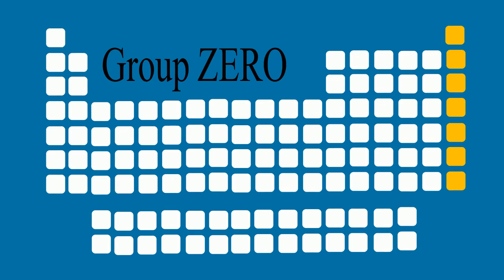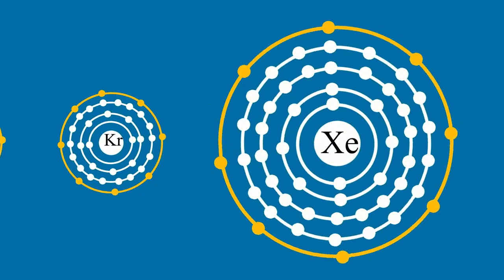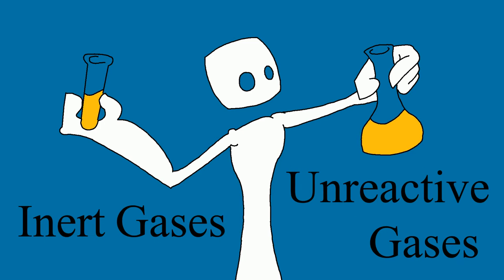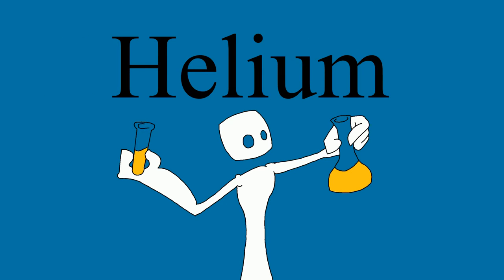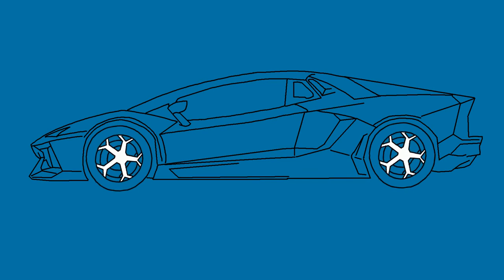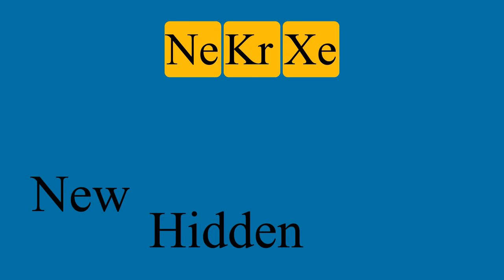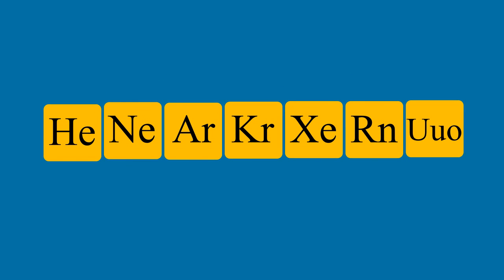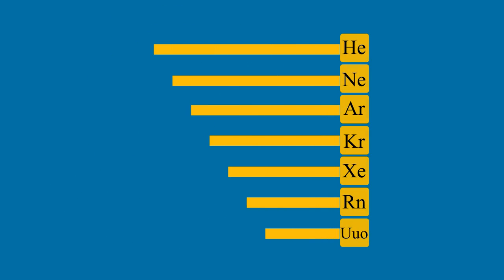Things to know about Noble Gases || Obsessed Scientist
some of the information were take from
Noble gases - the gases in Group 18 | The Chemistry Journey | The Fuse School

i would like to thank them

Created by : Abhishek Gupta